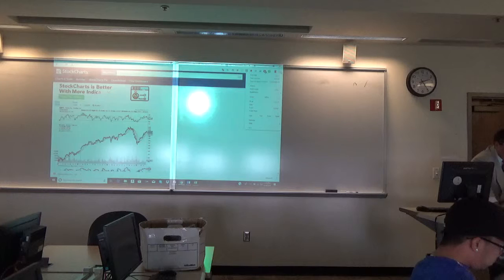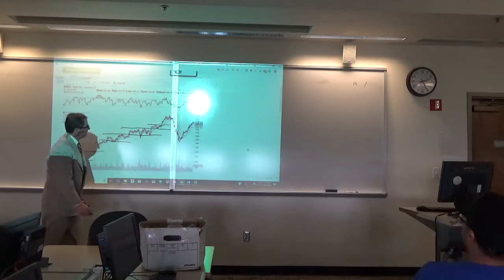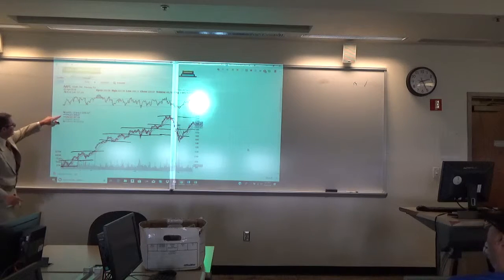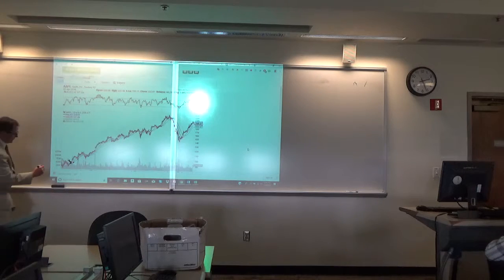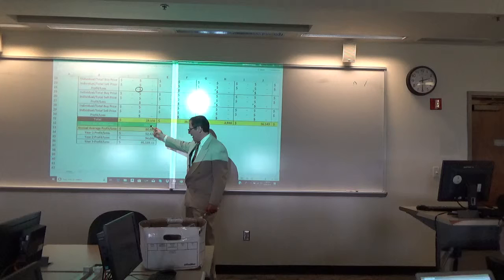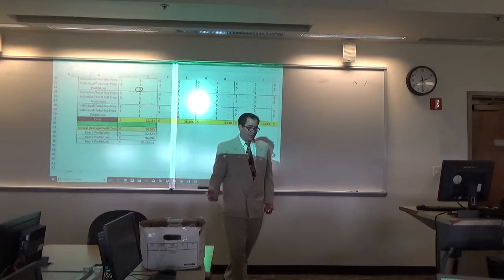MAH01573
(Technical Analysis Moving Average Cross Over + Profit-Loss Worksheet) + (Fundamental Securities Analysis + Financial Ratio Analysis + Premium/Discount Worksheets)